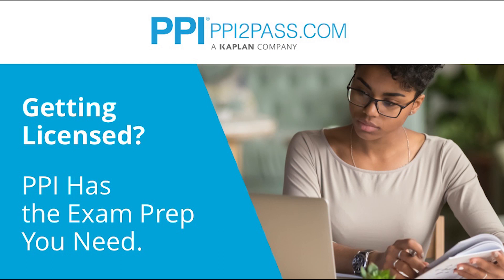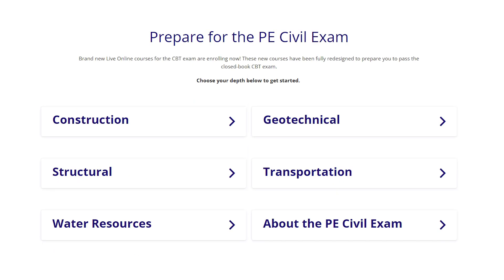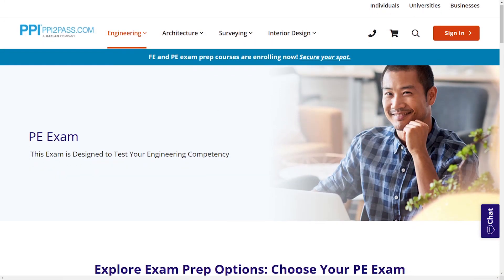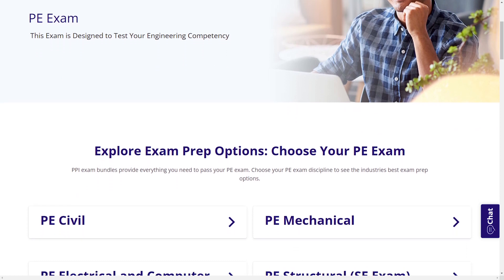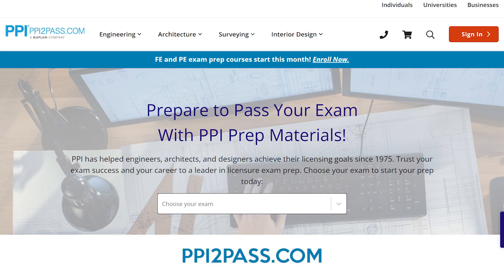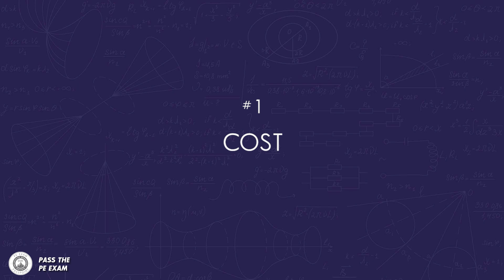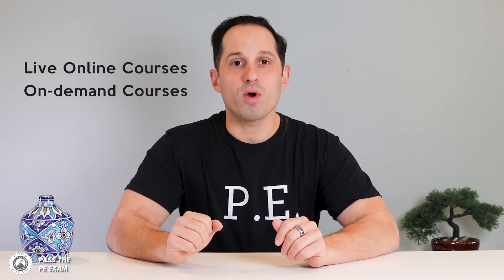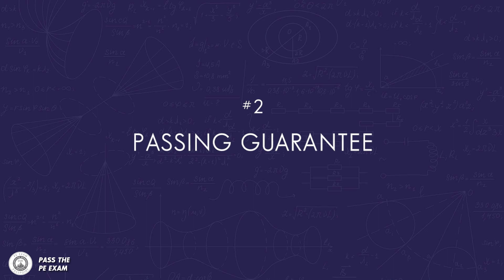Self Study vs. EET Review for the PE Exam | What’s Most Effective?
In this video, I discuss the difference between self-study and review courses when preparing for the PE Exam to help you decide which option would work best for you.

Videos are published weekly on Tuesday mornings at 8am ET.